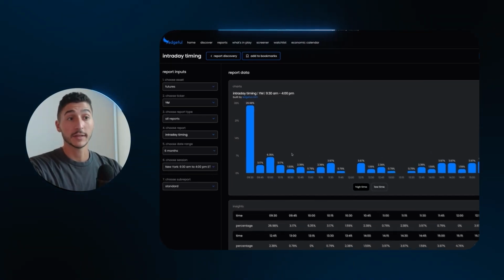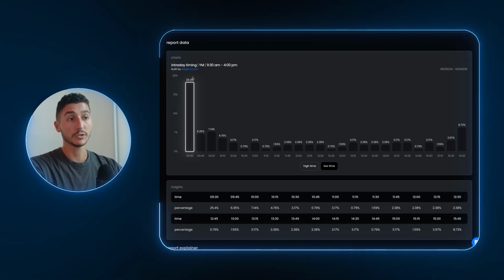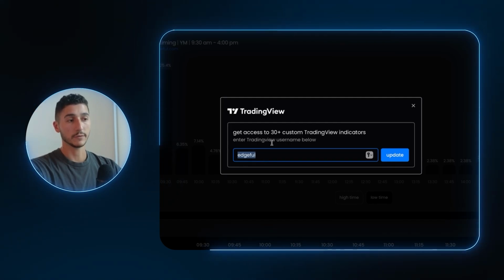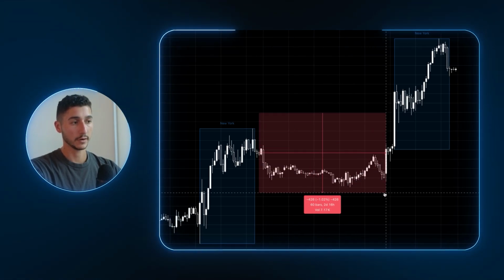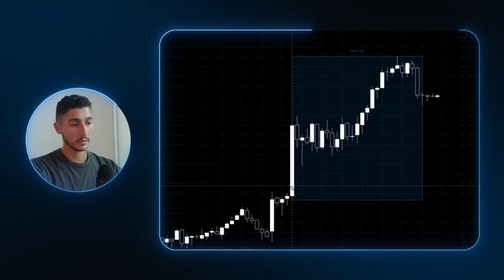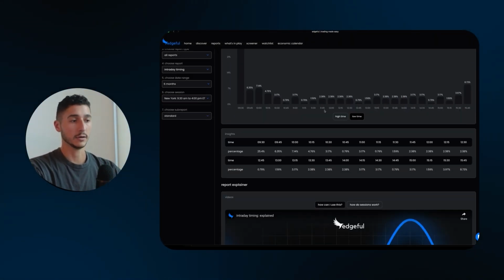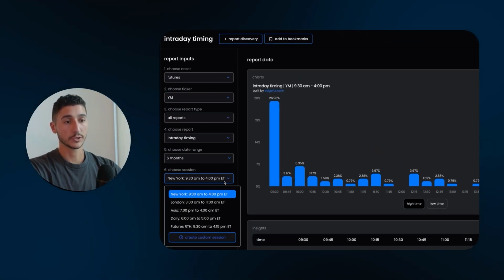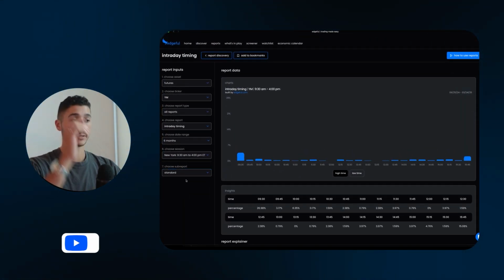How To Spot Low Of Day As A Trader | Intraday Timing | Intraday Trading | edgeful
this report measures the highest and lowest points in the day broken out by 15 minute intervals. the taller bars means that time is more likely to be the high / low of day — where the smaller bars means the high / low of day is less likely to be during that time.

use the buttons above the chart to change the chart from high times to low times.

this report can help you add confluence to your trade plans. if you're looking to catch a reversal, and it's playing out around a time that tends to be the high / low of day, that can add more confirmation to your trade.

identifying consistent intraday high and low times helps in anticipating potential reversal points.

this data can add confidence in making trades, especially when you're looking for an entry into a reversal position or setting exit targets to maximize profits.